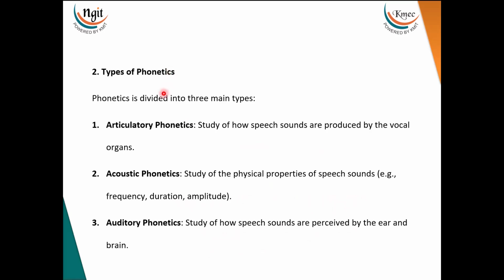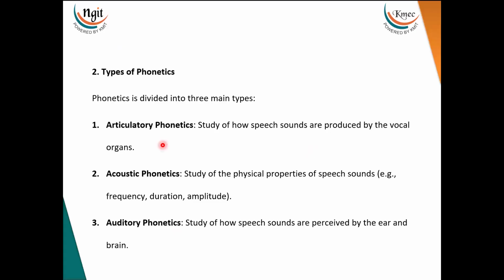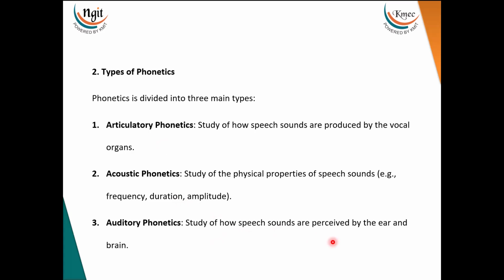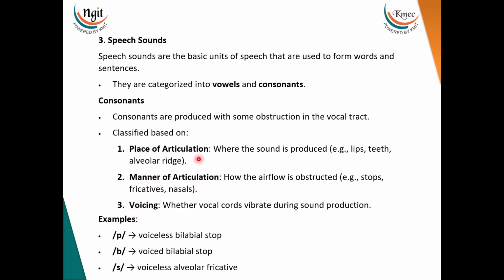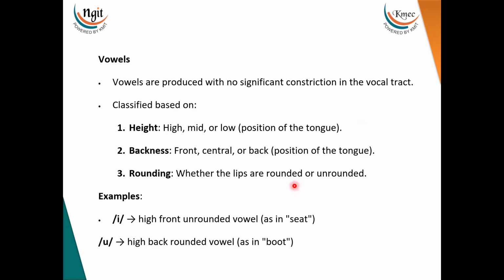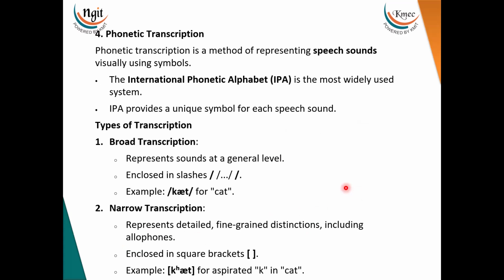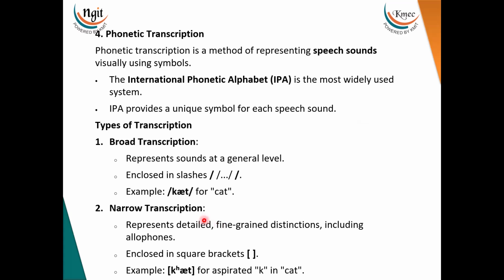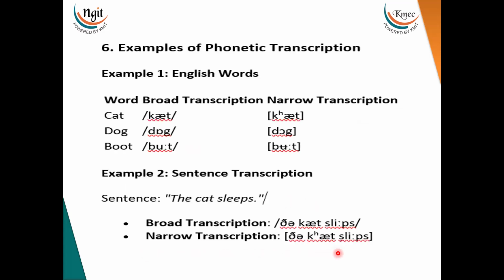4.1 Speech sounds ,Phonetic transcriptions